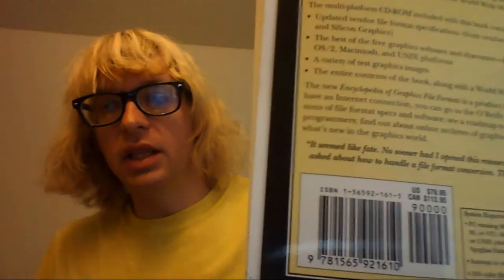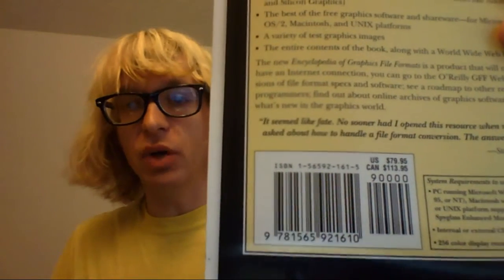BBM 3. Encyclopedia of Graphics File Formats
The used book I ordered has arrived! I shall tell you why this book is great and why I need it for my programming experiments!